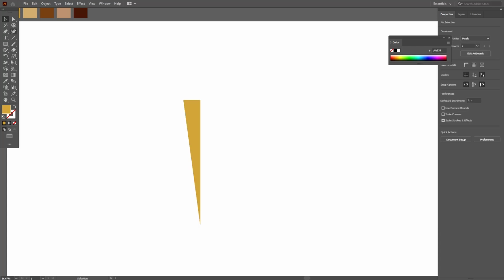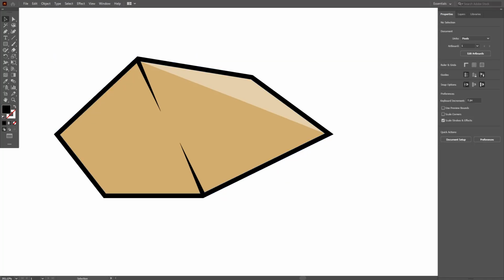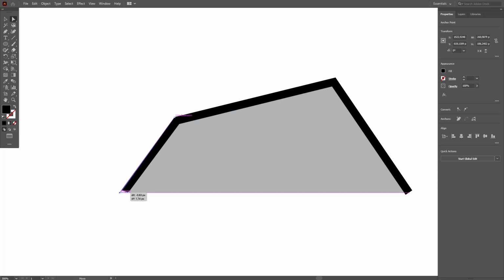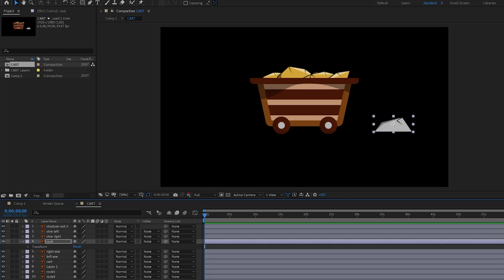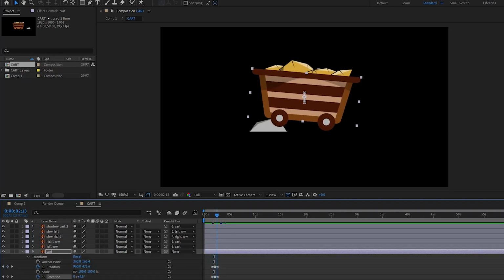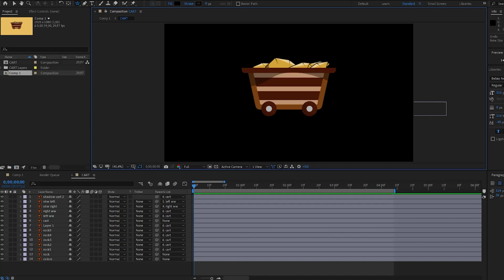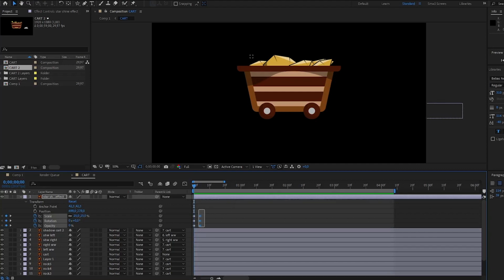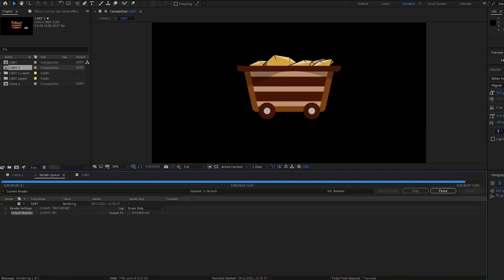2D Motion GRAPHICS │Illustrator & After Effects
In this short course, we'll show you how to create amazing 2D motion graphics with Adobe After Effects and Illustrator. We'll cover topics like importing 2D images, animating them using keyframes, and adding effects like rotation, opacity, and more. By the end of this course, you'll have learned how to create stunning 2D motion graphics in Adobe After Effects and Illustrator!